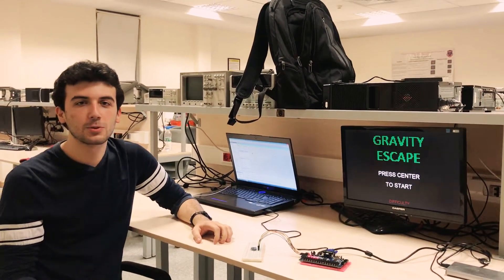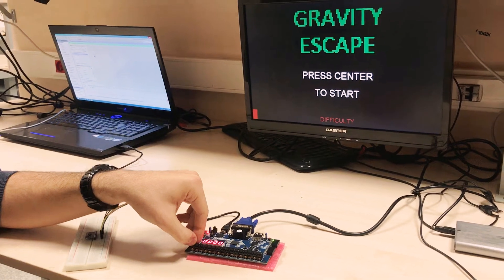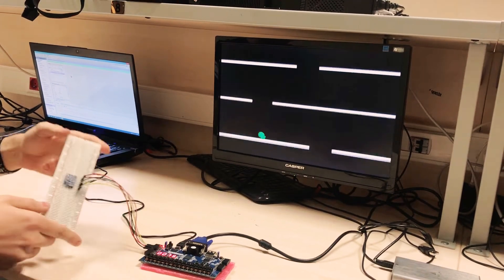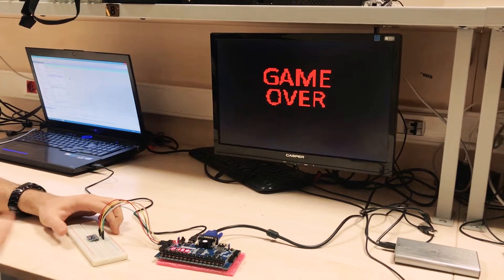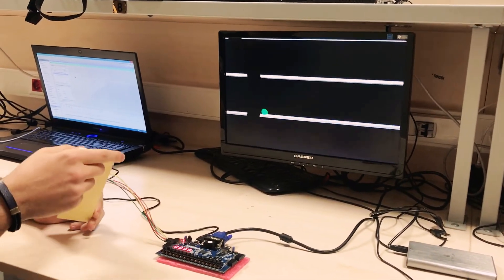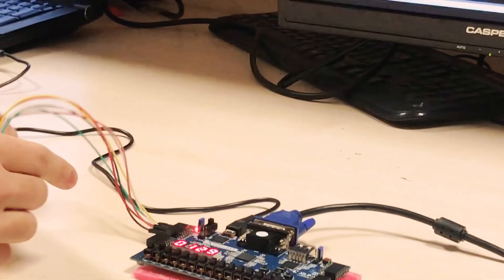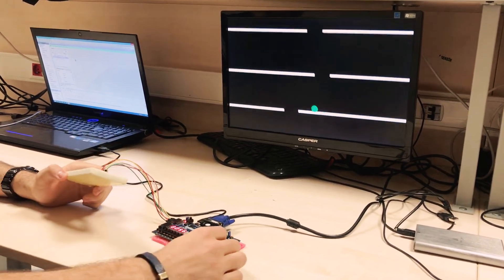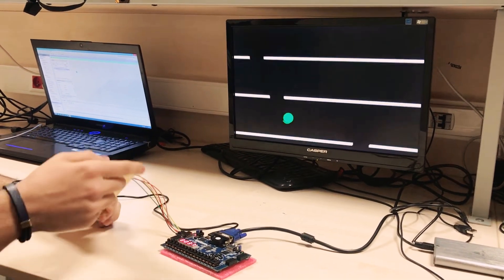EEE 102 - Term Project | Gravity Escape - Berk Bozkurt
For my term project for EEE 102, I have designed a game to be displayed on the VGA screen. The game was programmed in VHDL using Vivado development software and BASYS 3 board was used to realize the design and make the communications with the VGA monitor.

 As for the logic behind the game, it is designed to be a single-player survival game which has a gameplay screen consisting of a ball and three bars. Every bar has a gap inside them to enable the ball to pass through. The main aim of the game is to fall through the gaps between the bars and stay inside the edges of the screen as the bars move upwards. Bars move more rapidly as the game progresses (the speed of every bar is incremented every 10 seconds or so). The longer the player achieves to stay in the screen, better the score they achieve.